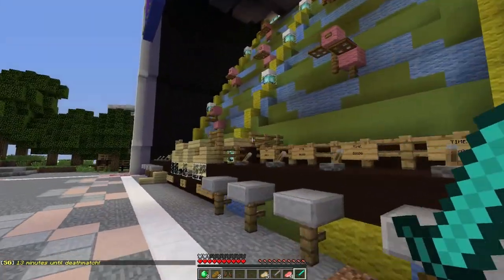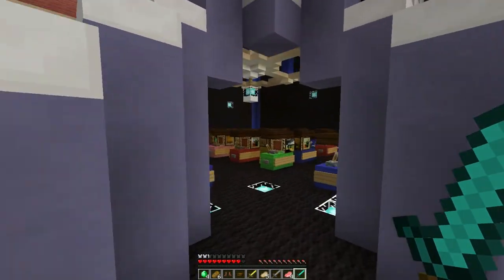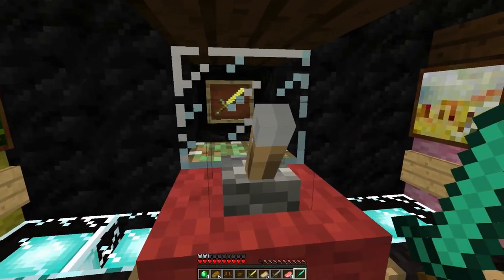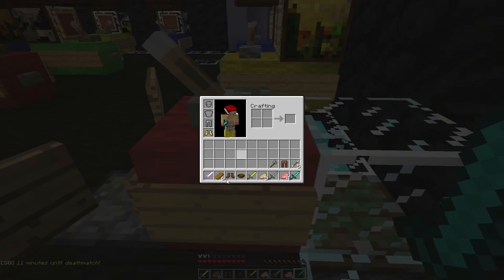Crewniverse Carnival Map EASTER EGG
If you like! Make sure you stick around!
Make sure you check it out in ➊Ⓞ➑Ⓞ ₱

☑Like  ヅSubscribe  ✐Comment  ✉Share

All footage was captured by n0dy88
All games played were captured by n0dy88

Follow up with wead and Cookie once again!

Hope you enjoy this quick LITTLE VIDEO!